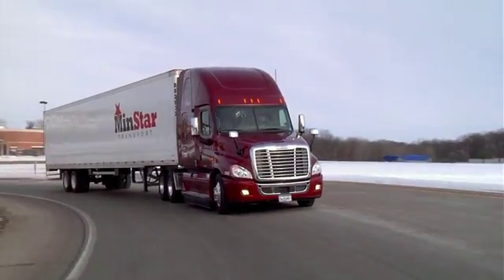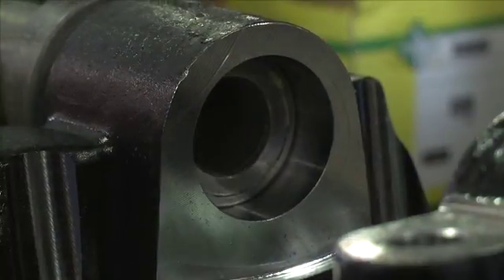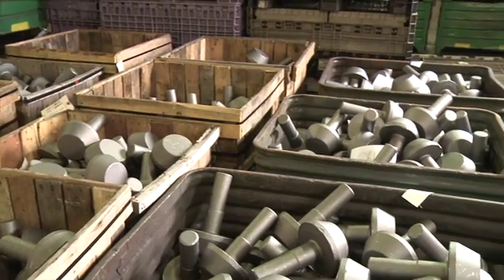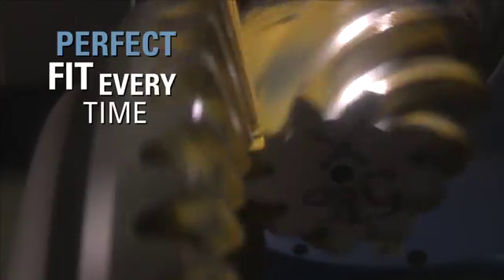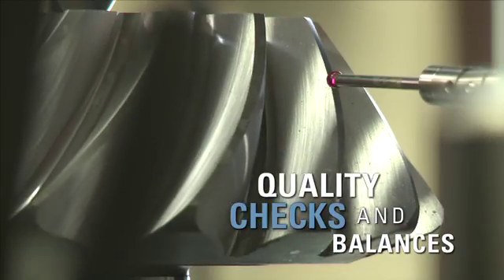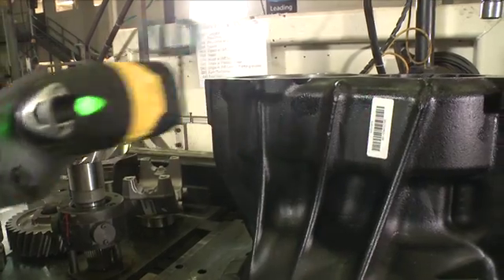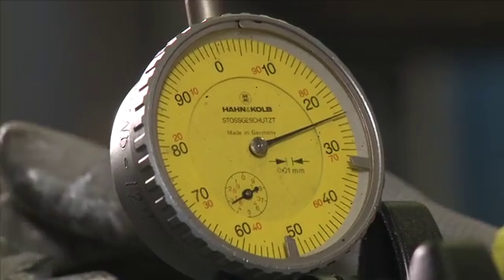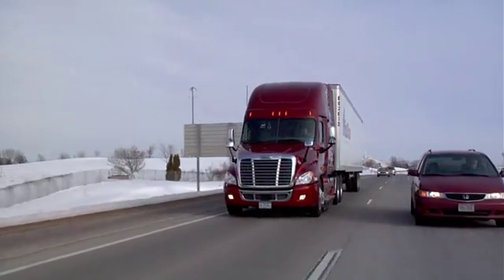Detroit Axles & Manufacturing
Demand Detroit: See how Detroit's unique designs and efficient manufacturing processes produce long-lasting, low maintenance axles that can carry your truck for millions of miles.